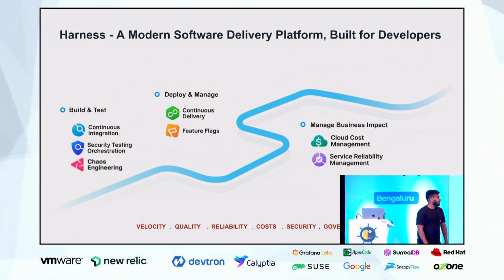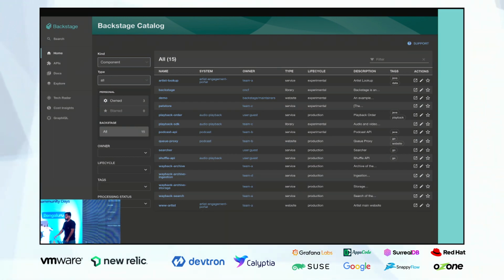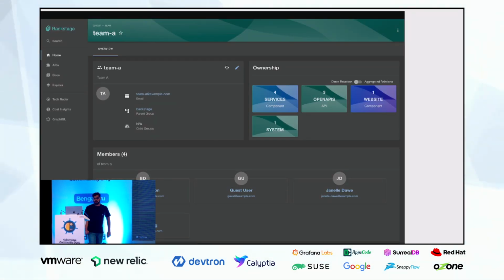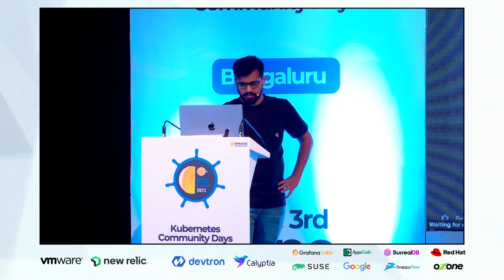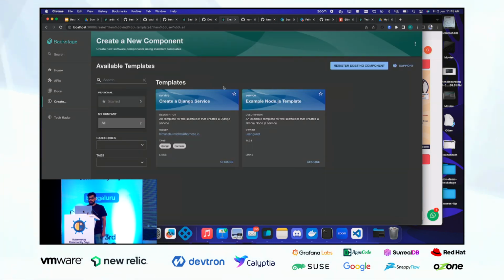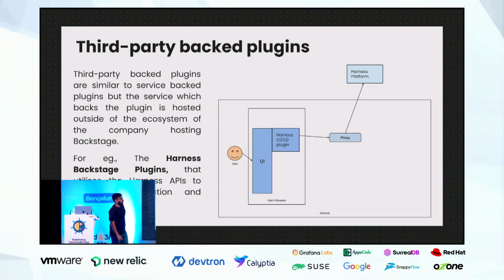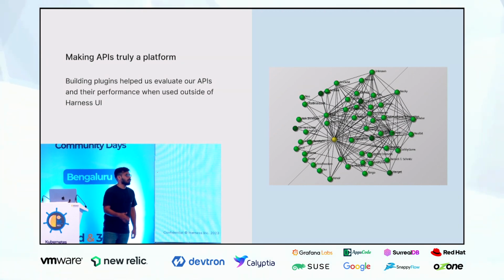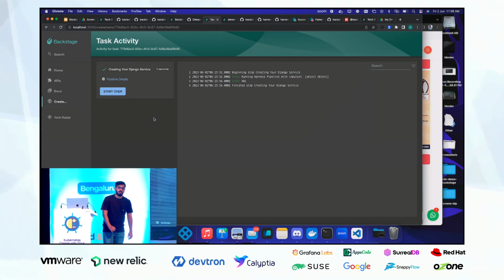Backstage Plugin Development: Tales from the Trenches | Debabrata Panigrahi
About the talk:
In this talk, we will explore the rising popularity of the Backstage project and the importance of plugins for seamless integration with various backstage instances. Drawing on our experiences developing plugins for the Harness Backstage Plugin, we will share lessons learned and best practices for building plugins that meet the unique needs of different environments. As more and more organizations adopt Backstage, we believe that plugin development will become increasingly important for achieving effective DevOps and ensuring a smooth, streamlined development process.

About Debabrata:  As a Community Engineer at Harness, Debabrata has been working on developing and supporting the open-source Harness Backstage Plugin, helping to empower developers to easily manage Harness modules within backstage environments. With a deep passion for open-source development, Debabrata is an software engineer working on tools facilitating DevOps. In addition to their work on the Backstage Plugin, Debabrata was an active contributor to the open-source community, with a particular focus on projects related to Kubernetes and microservices architectures.